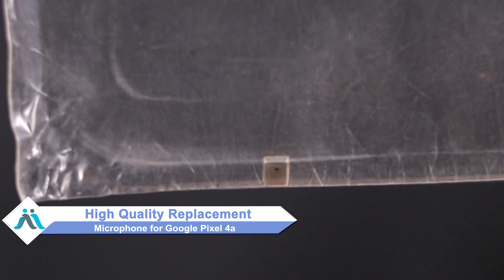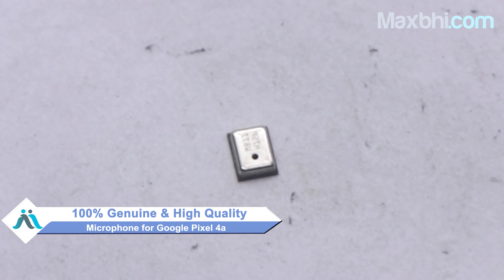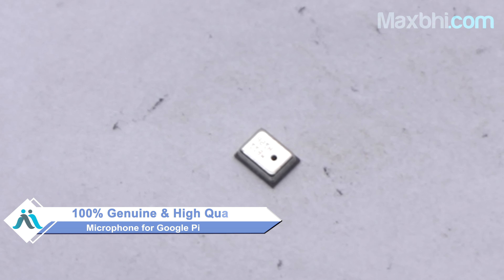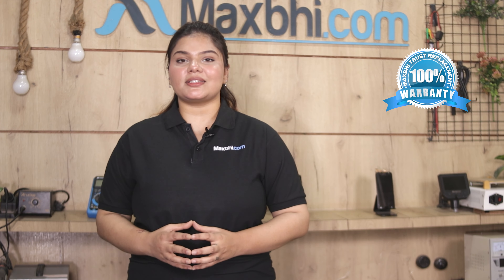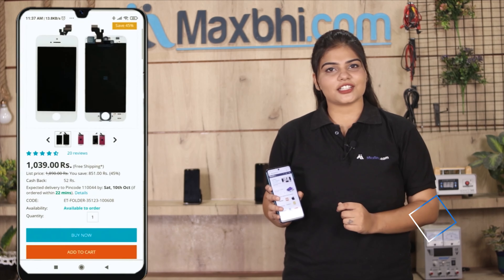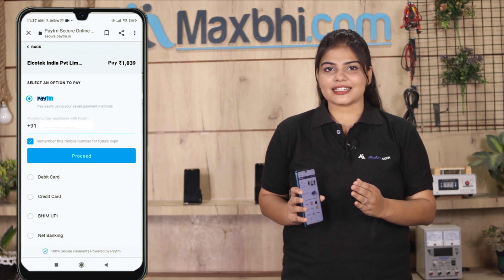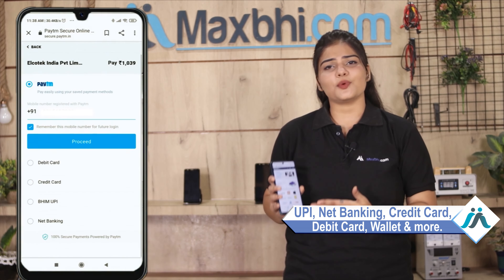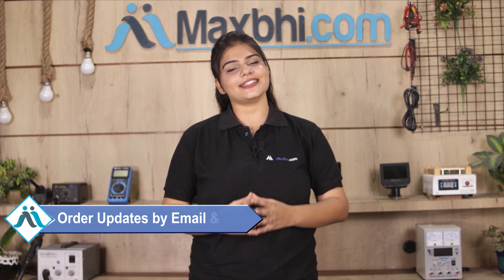Buy Google Pixel 4a Microphone, Free Delivery High Quality Best Price Maxbhi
Damaged Microphone in your Google Pixel 4a? The replacement Microphone for Google Pixel 4a comes with replacement warranty and the shipping is done in secured packing to make sure you get the product in perfect shape.